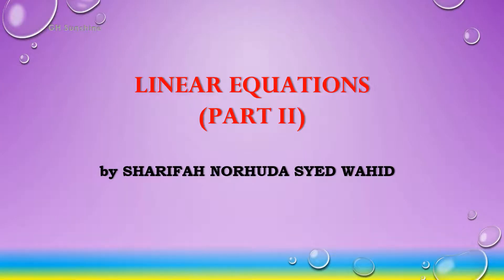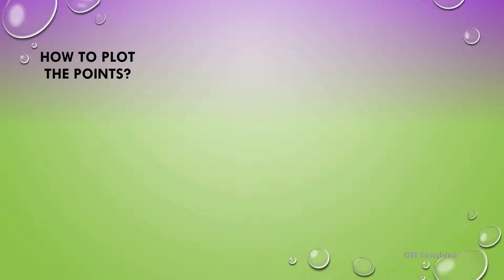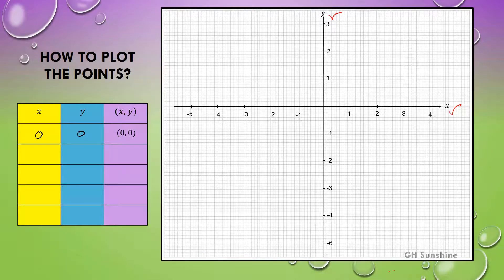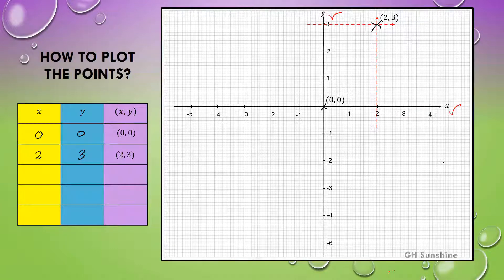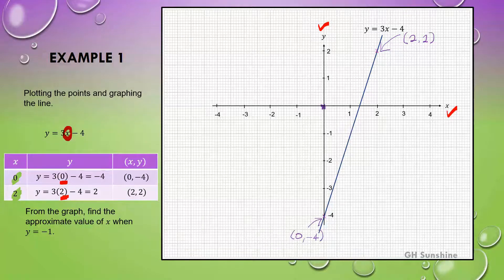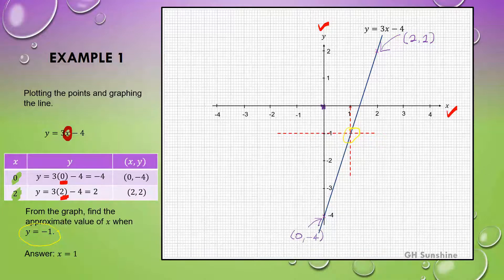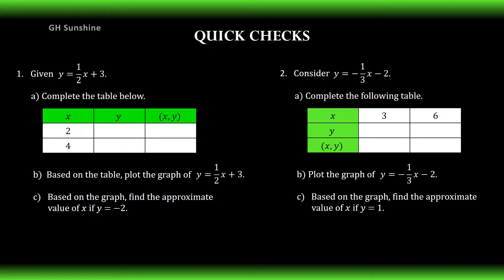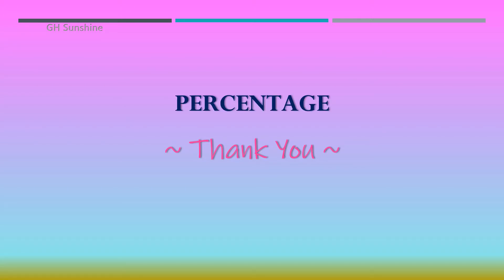Linear Equations (Part II)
Learn how to solve the linear equations using graphical technique.